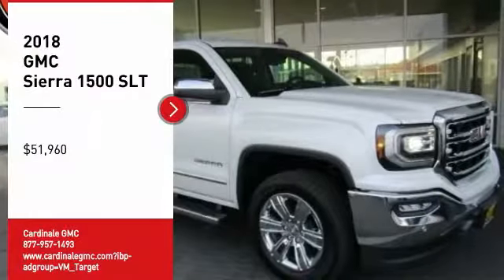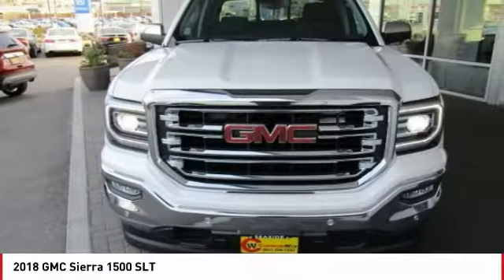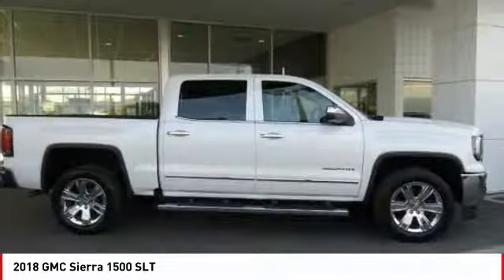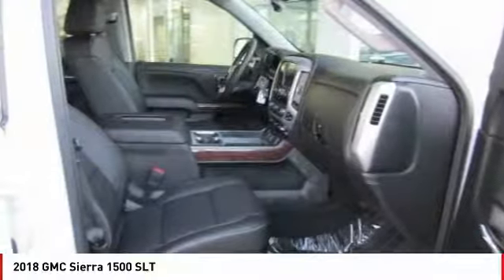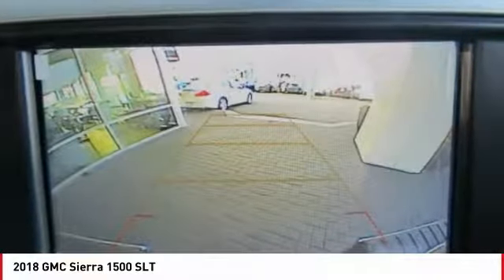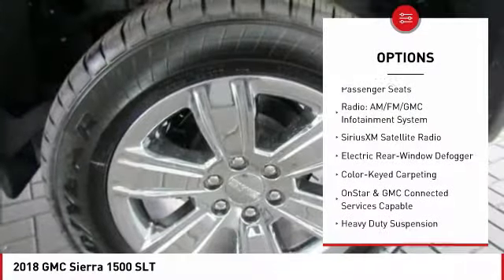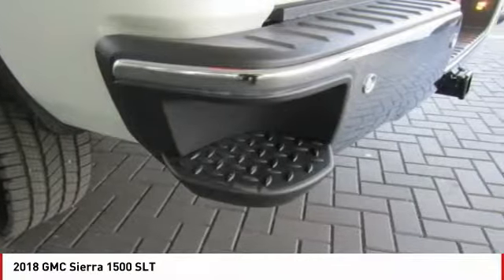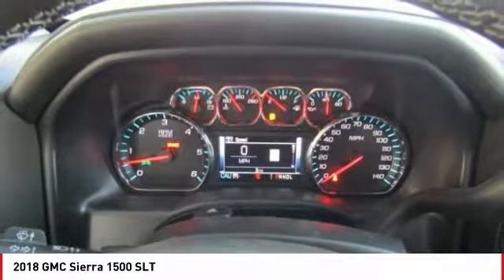2018 GMC Sierra 1500 2018 GMC Sierra 1500 SLT FOR SALE in Seaside, CA G11954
2018 GMC Sierra 1500 SLT

Cardinale GMC
2 Heitzinger Plaza